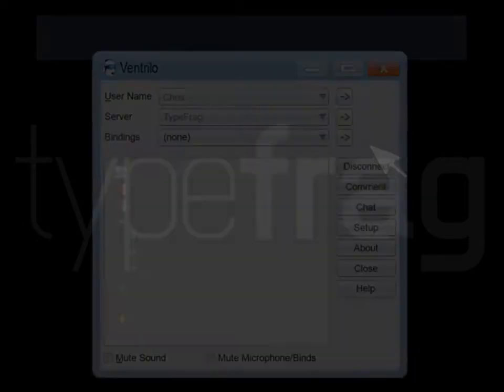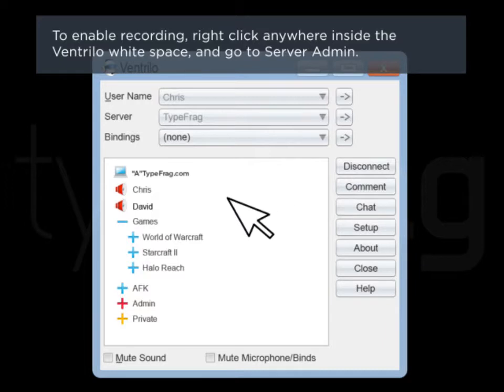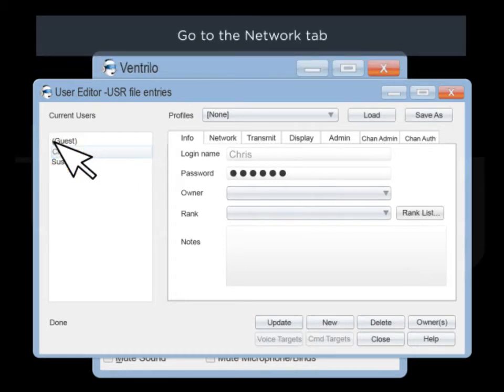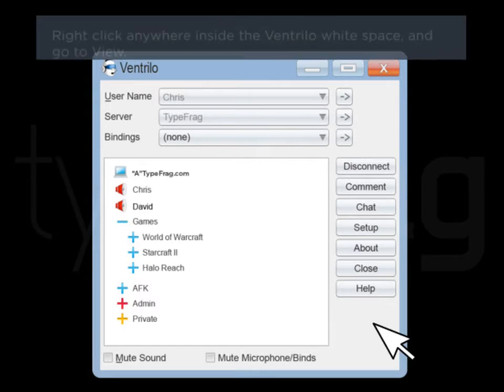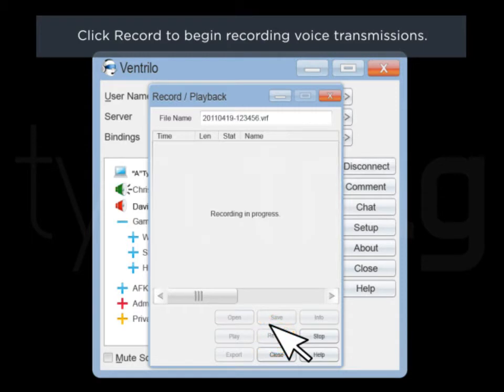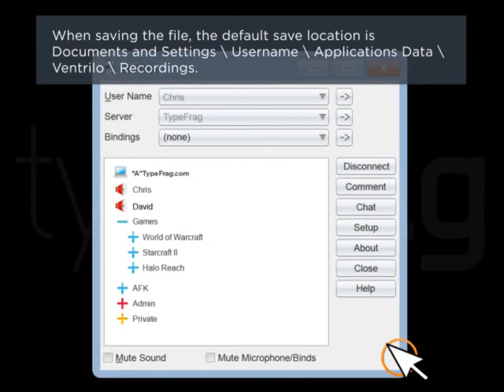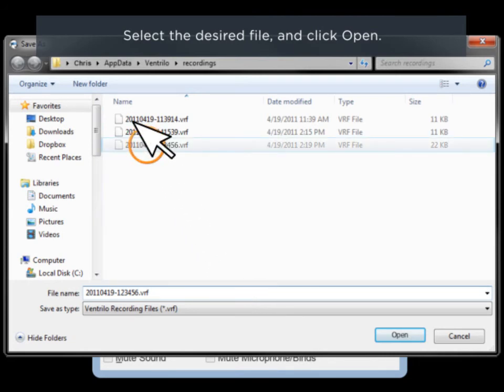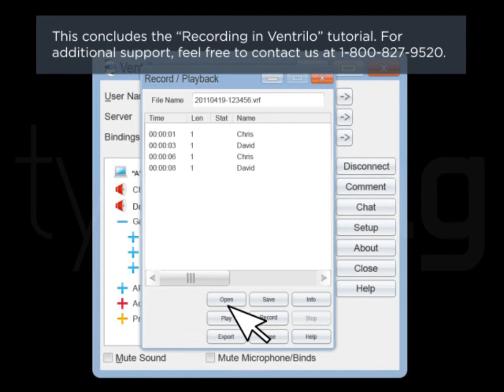Tutorial: Record Conversations in Ventrilo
Record a conversation taking place in a Ventrilo server. Recorded conversations are saved in a proprietary VRF format which can only be played using the Ventrilo client.